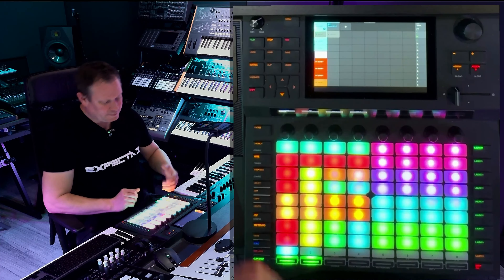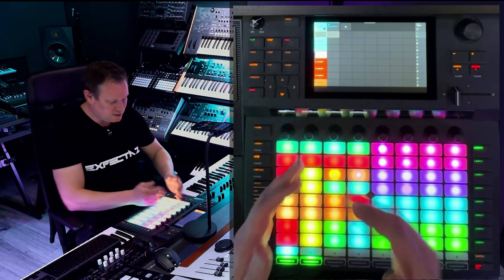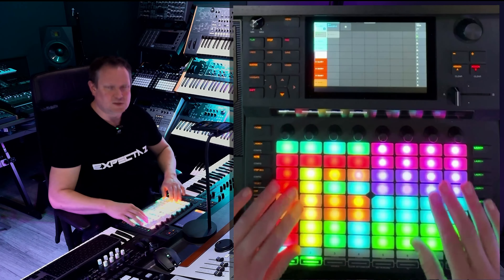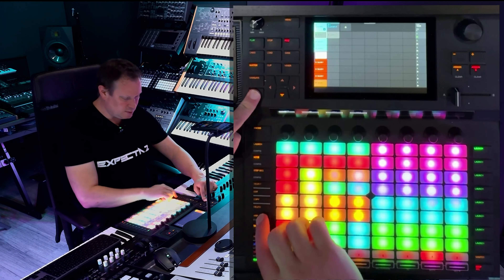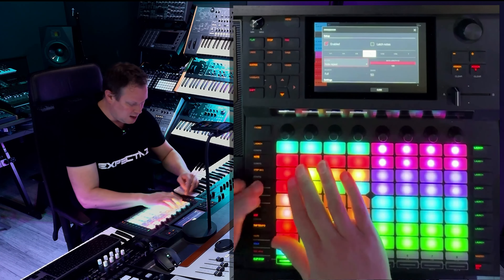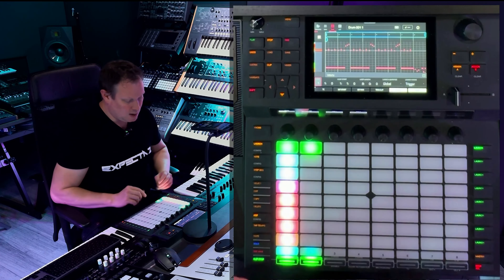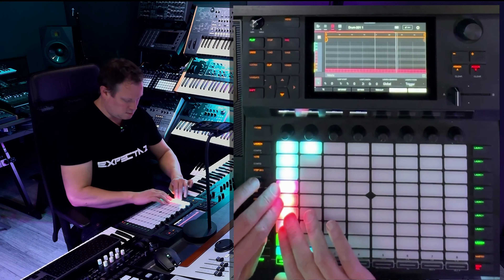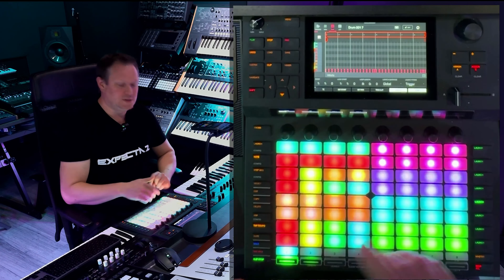How to make Hard Techno using the 64 Pads on the Akai Force - With Project Files for Force and MPC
This video demonstrates how to create hard techno using the Akai Force and has a few tricks. Pads are created with settings and effects and also mix settings and sends are configured to get that hard techno feel.  UPDATE: MPC Version is now also included in the download!

Expectaz is a live electronic music composer who uses many synths, drummachines and grooveboxes such as these:

Besides DAWless work he also uses software such as Ableton Live, FL Studio, Bitwig Studio, Native Instruments Komplete and many more..